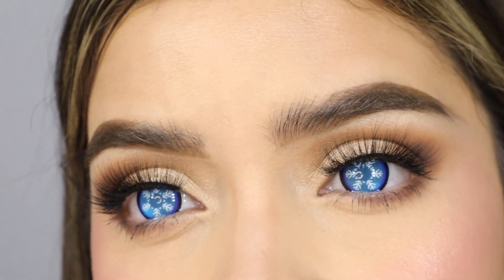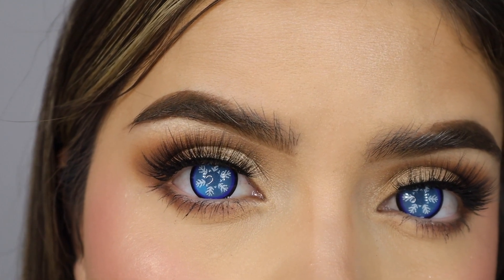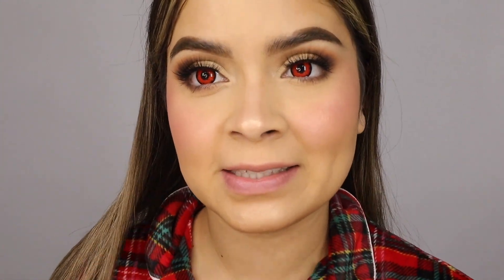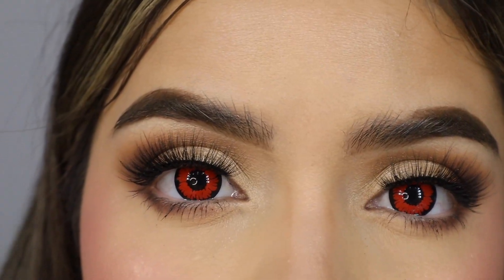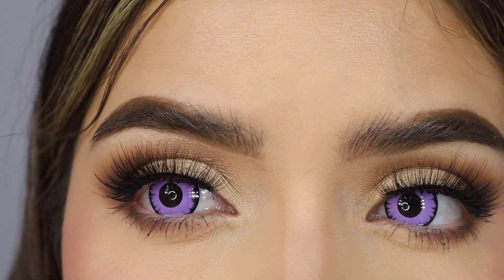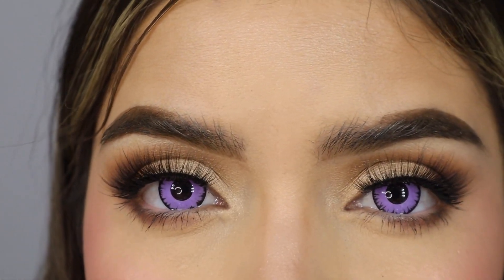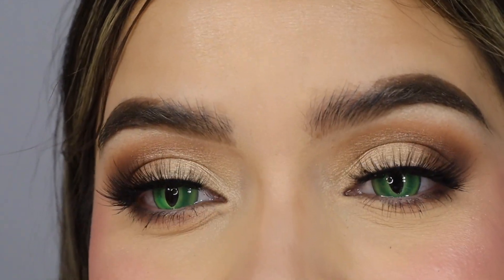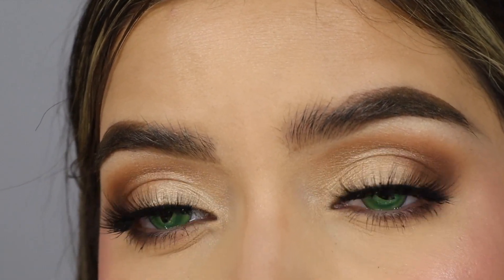The COOLEST Cosmetic lenses| TTDEYE| *halloween edition!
This is something different I wanted to try I never had tried lenses like this before it’s was so fun creating this because I never have seen my self with lenses like this!

You can shop for the lenses here

TTDEYE - wear your glow
Black Friday- 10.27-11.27- Carnival Begins，Grab them now
B2G1 (add 3 items) B3G3 (add 6 items) B4G4 (add 8 items)

CONTACTS TRIED ON

-Devil Sclera Red & British Shorthair Green at the moment.
Search other amazing contacts in the website